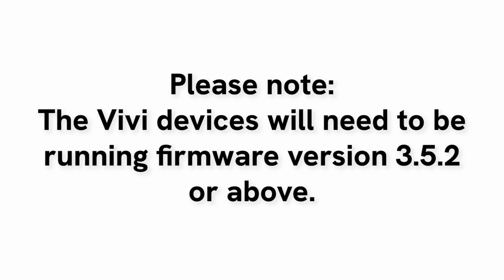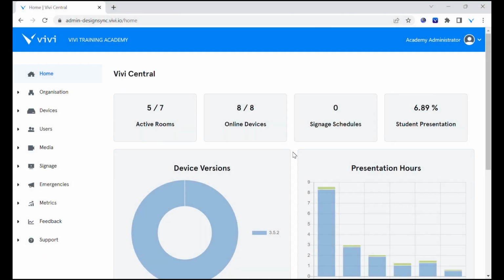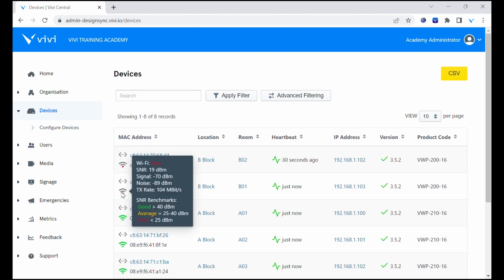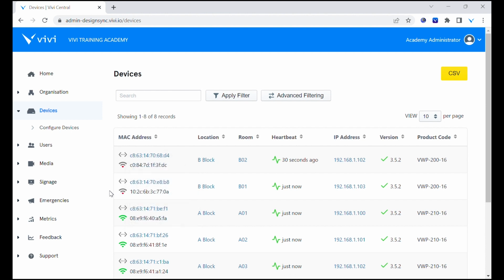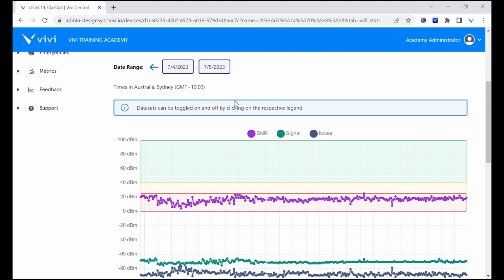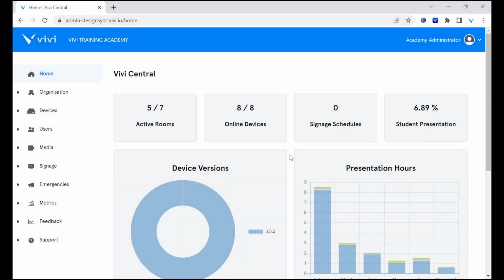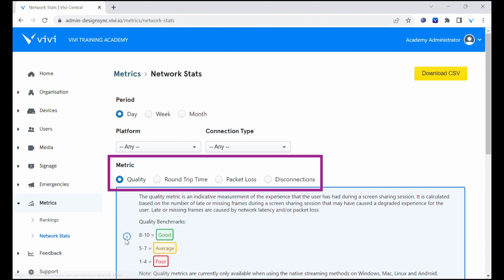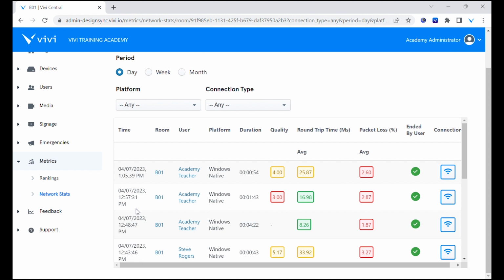Network Diagnostic Tools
Watch a brief tutorial on how to use Vivi's new Network Diagnostic Tools in Vivi Central.